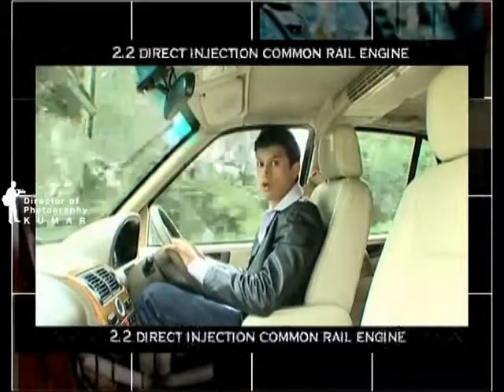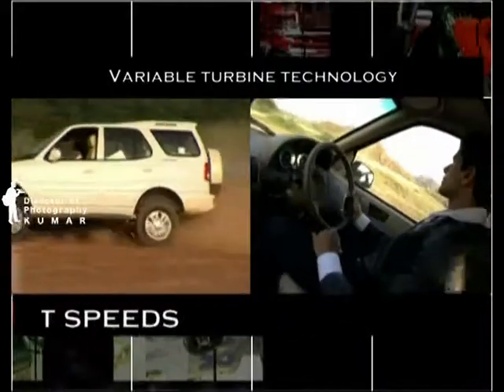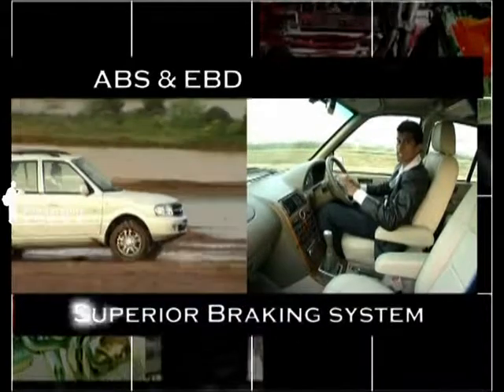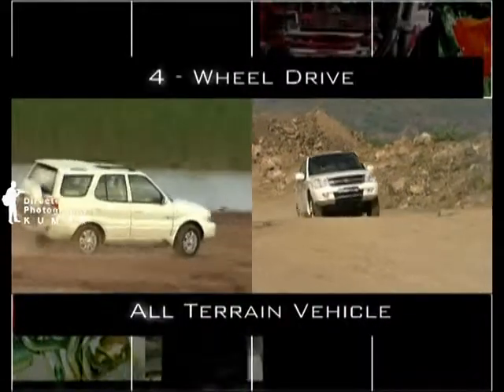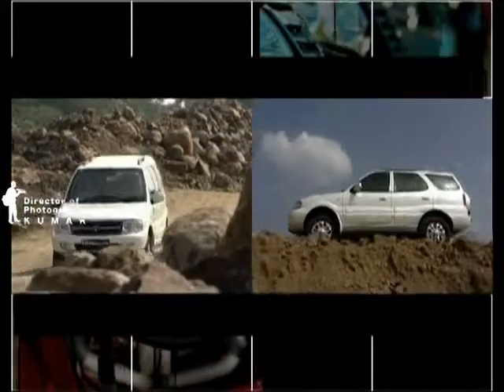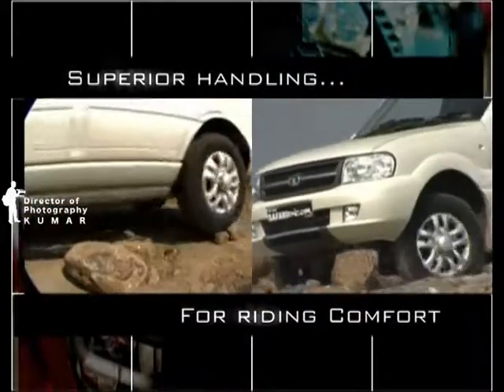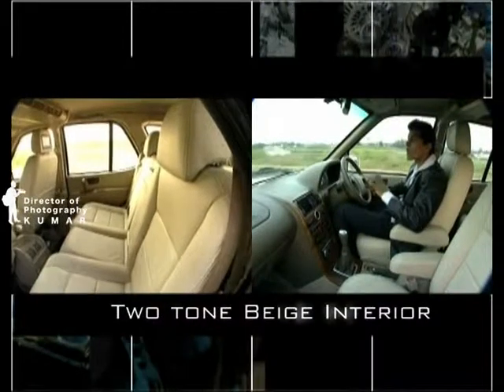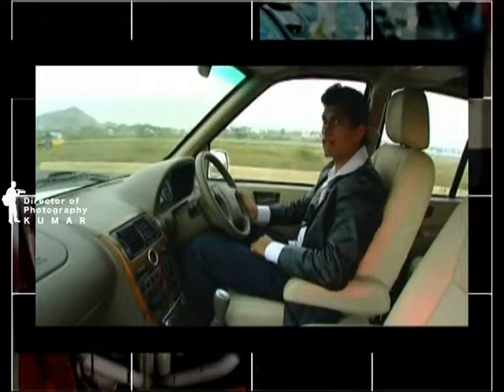Safari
DOP:K.Kumar
Director:Rajini Babu